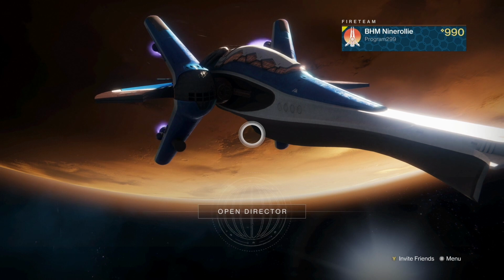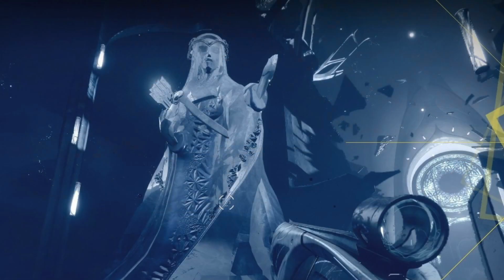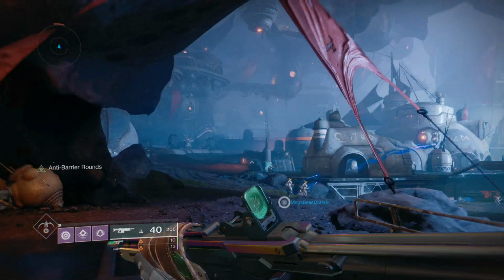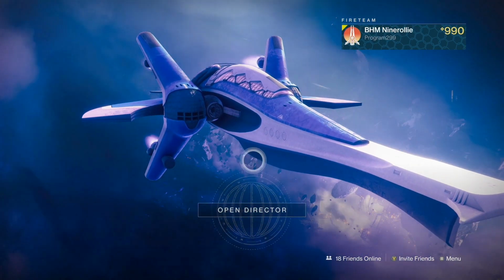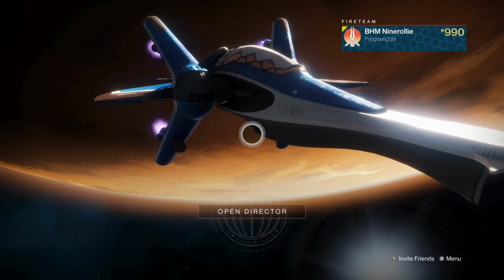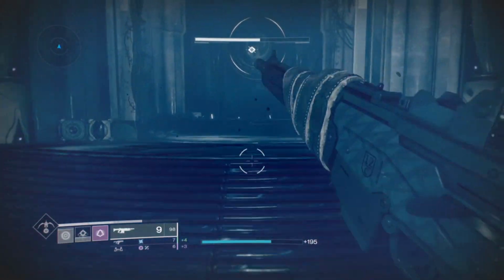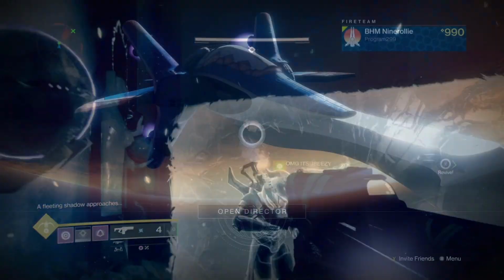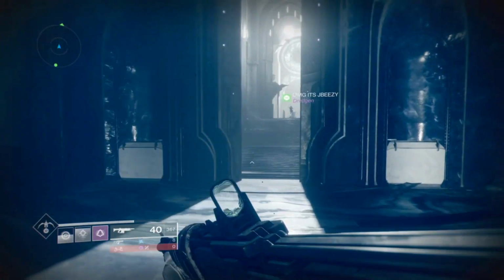NEW!!!!!! Wish Ender guide 2020 (Updated Guide)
I think the wish ender is the first exotic bow, and the cool thing about the wish ender is that you could see through walls when it first came out. IDK if you could do that now with the wish ender. Either way the wish ender is pretty cool, I like how the wish ender  looks, even when you draw back the wish ender there is a little character on the bow which complements the detail of the wish ender bow. See yall next video

Hey sorry yall for making a not so good video the first time. I didnt know that my original wish ender video was going to get 10,000 views. That dosent matter becasue I should edit all my videos at a higher quality so this dosent happen, and trust me I will. I hope yall enjoy the wish ender revamp, see yall next video